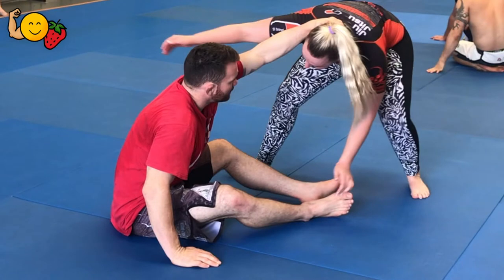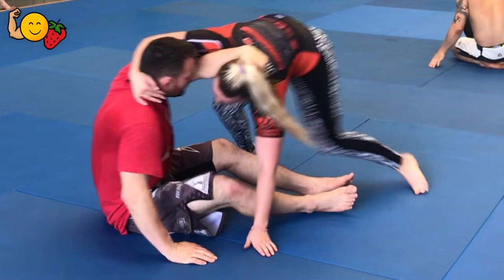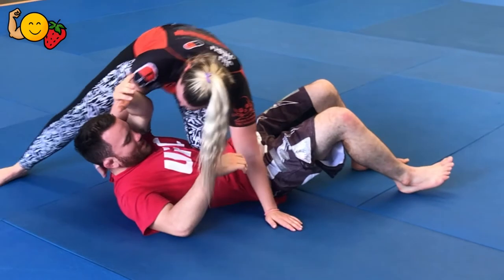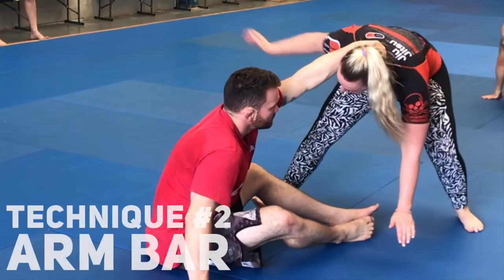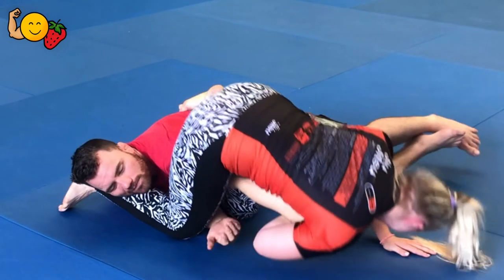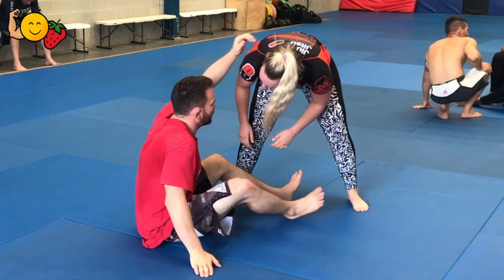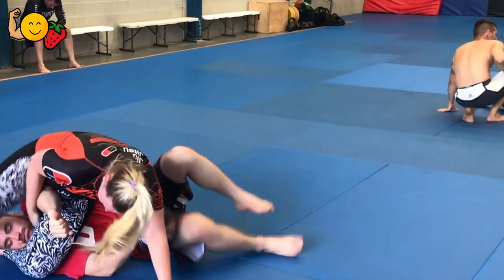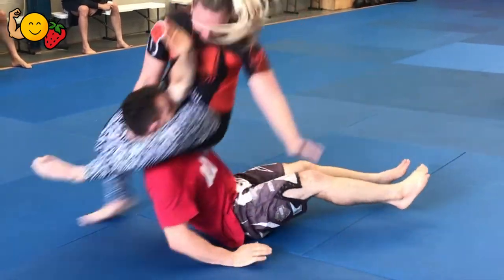Wicked jumping Butterfly to Arm Bar pass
In today’s class we learnt 3 parts to a standing butterfly guard pass.

1. Knee pass
2. Pass to Arm Bar
3. Jumping arm bar